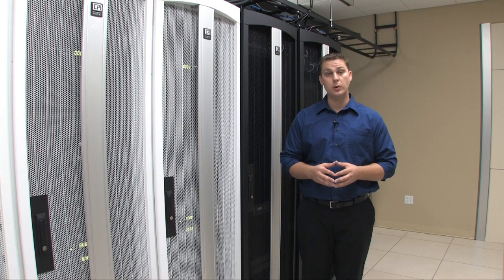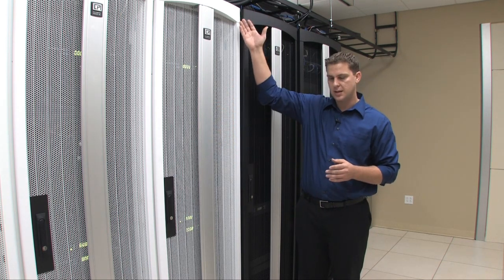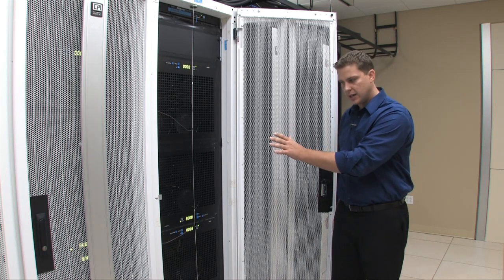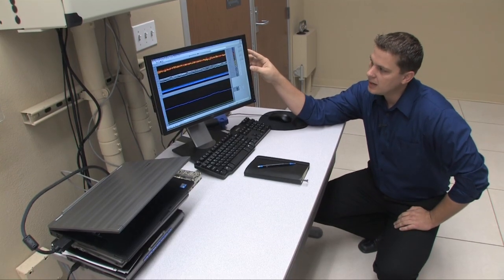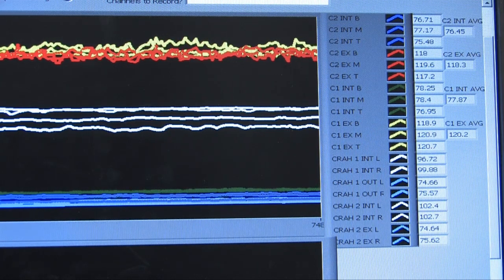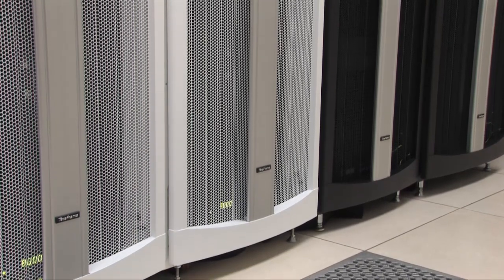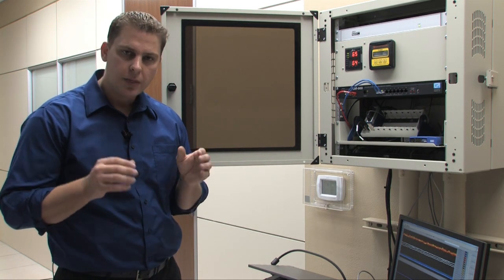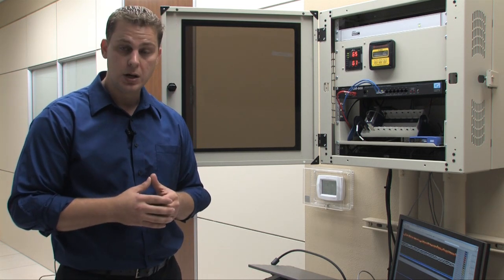CPI Passive Cooling Solutions Live Demonstration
CPI's Thermal Design Manager, Travis North takes us behind the scenes with a live demonstration of CPI's Passive Cooling® Solution using TeraFrame Cabinets operating at approximately 32 kW of IT load, you'll get a first-hand glimpse at how a Vertical Exhaust Duct (VED) can offer you energy savings of 45% and beyond using the correct data center design and equipment framework.

Better still, thermal solutions like the one illustrated in this video are enhanced even further by services such as our CFD Modeling, load analysis, and site audits to help CPI customers maximize the performance of their data centers.